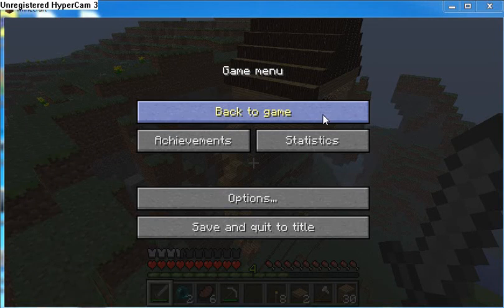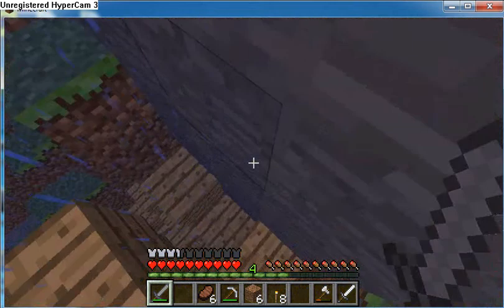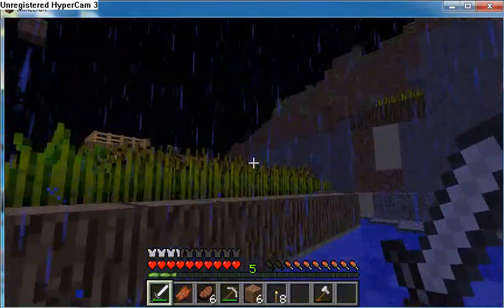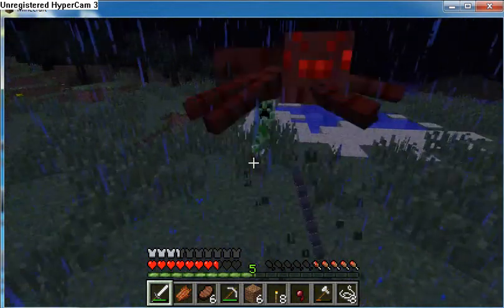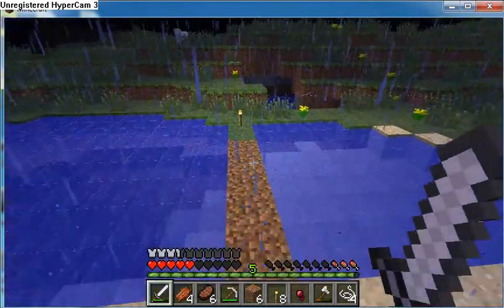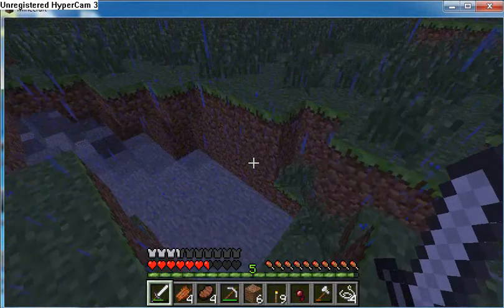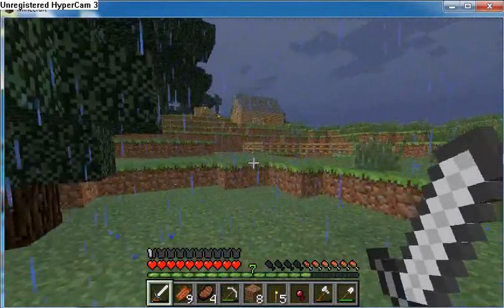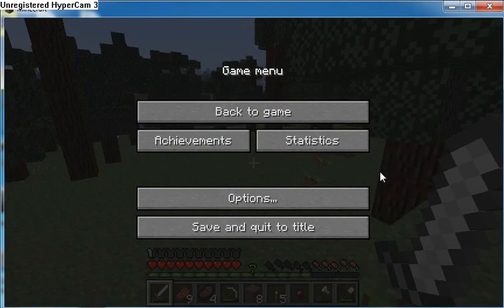Minecraft (Ep 8: Dungeon=beasted) with Run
Remember: tell me what you want, YOU shape this series!